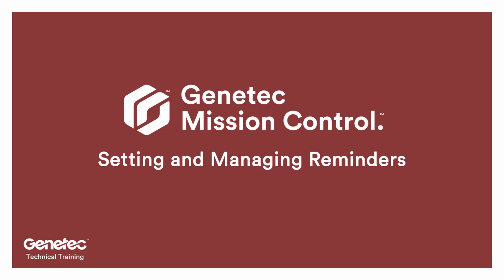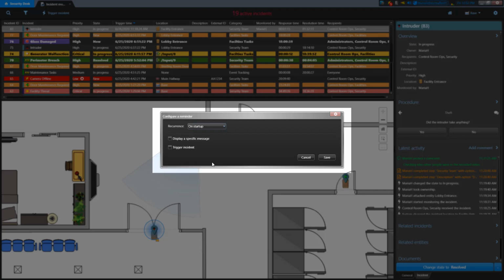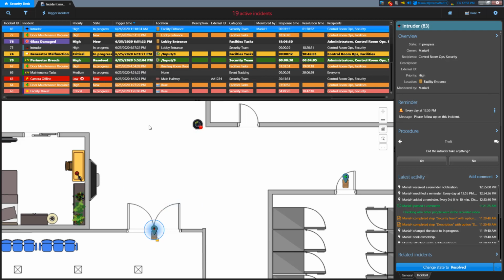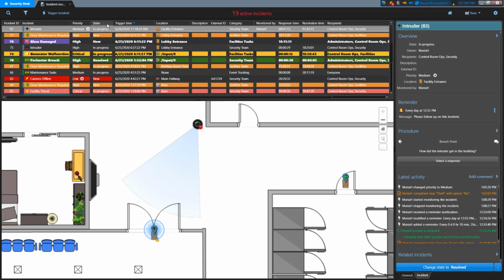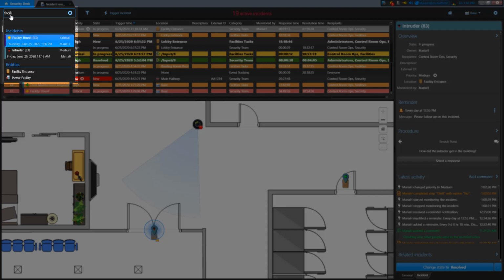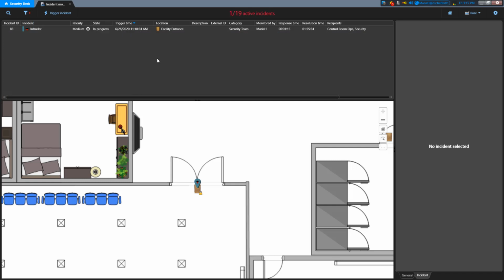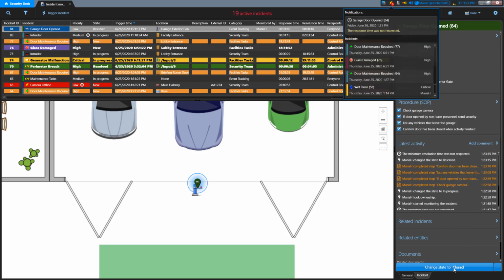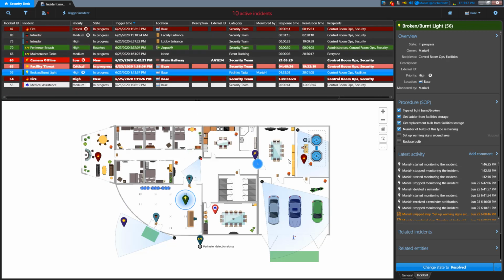Module 3 - MC-OPT-001 Mission Control Operator Training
Chapters:
0:00:09 - Setting and Managing Reminders
0:04:01 - Monitoring Task Incident Management
0:06:17 - Grouping Incidents and Searching the Incident List
0:08:53 - Filtering the Incident List
0:11:44 - Response and Resolution Timers
0:13:21 - Working With Profiles